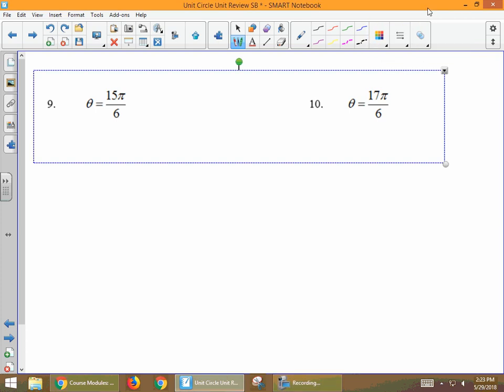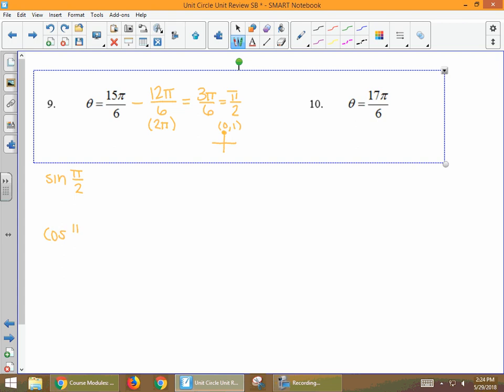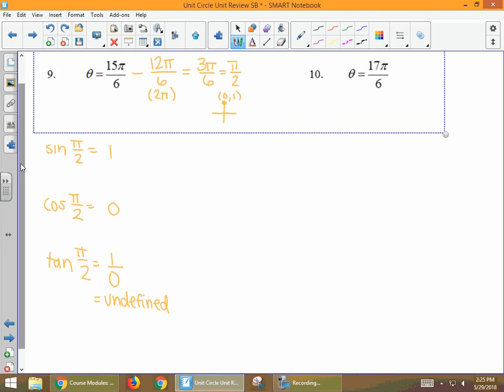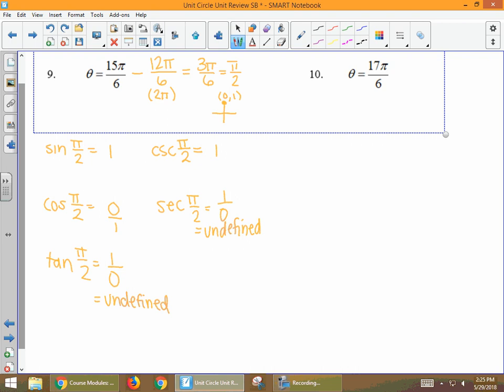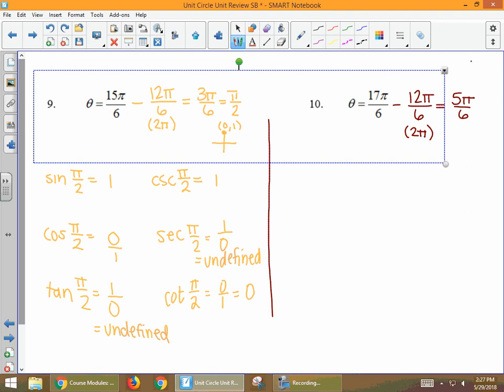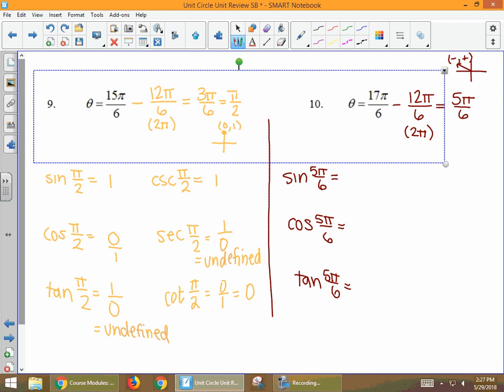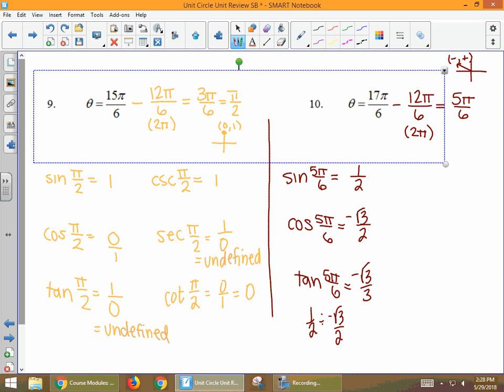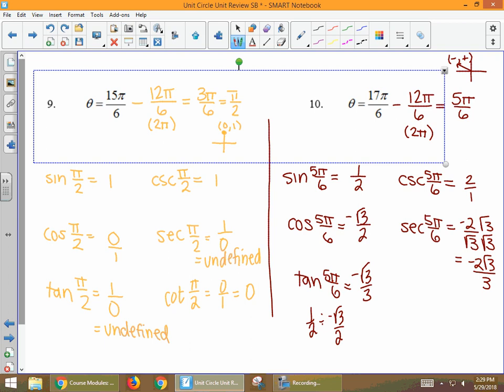Unit Circle Review 9 10